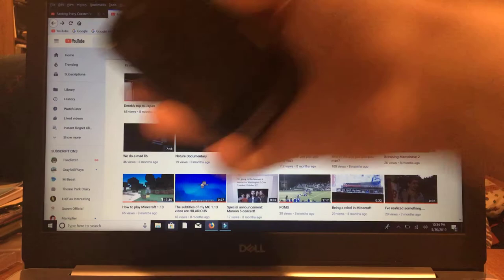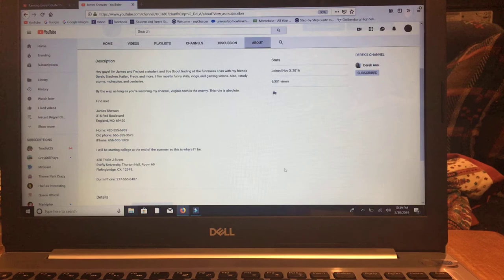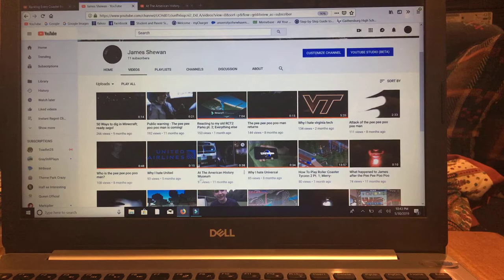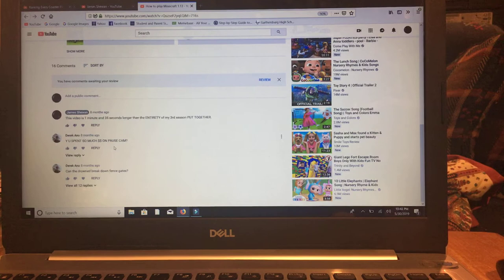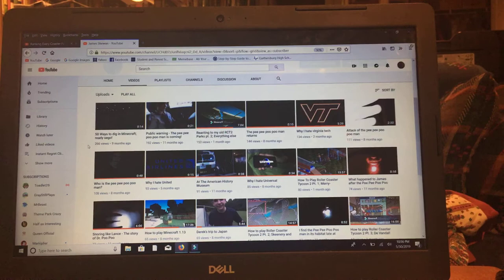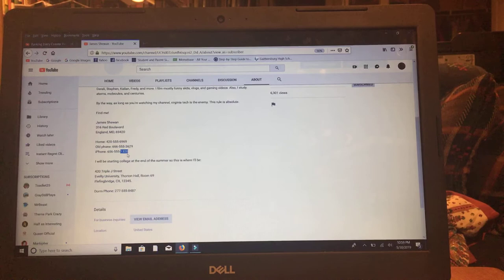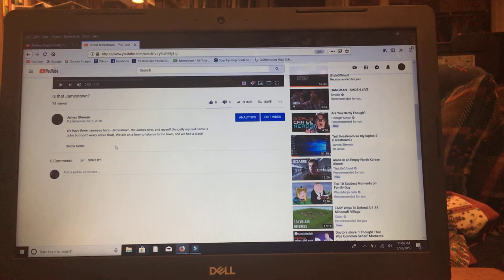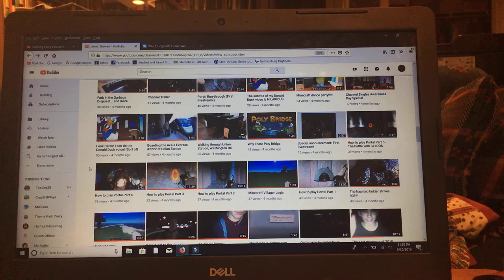One year on YouTube!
Here to celebrate one year since I uploaded my first pack of videos! In this year, I went from having a phone that couldn’t even access the internet or store hd videos, to screen recording videos, and editing them! This was a very productive year, and let’s see how we do in the next year! Created with @pausevideoapp